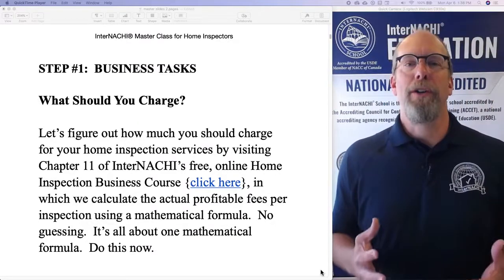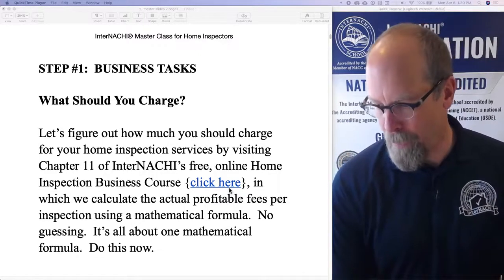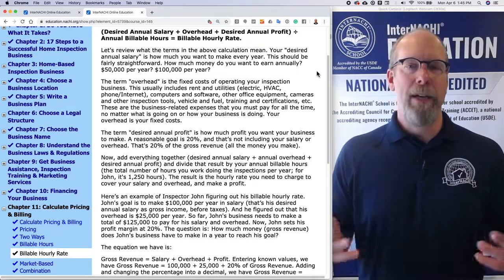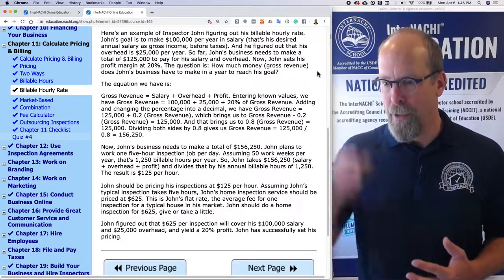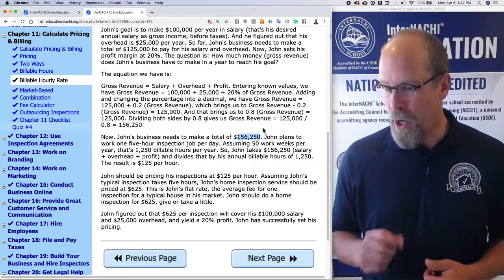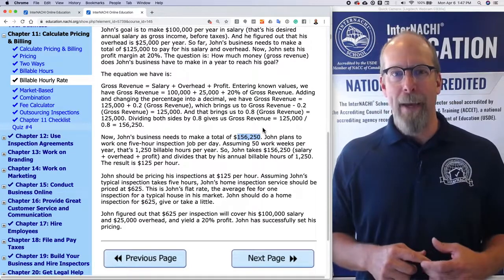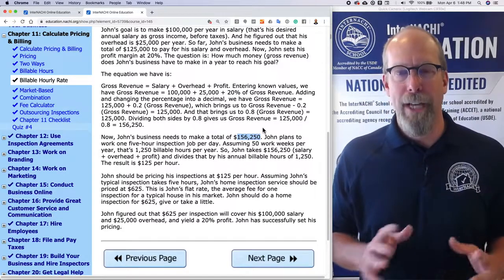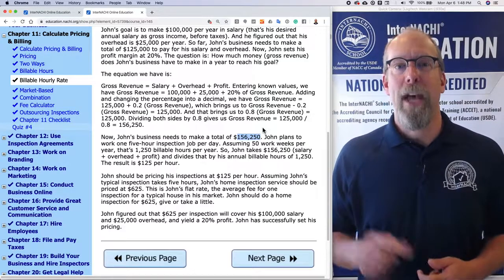Master Class for Home Inspectors: Step 1, What Should You Charge?